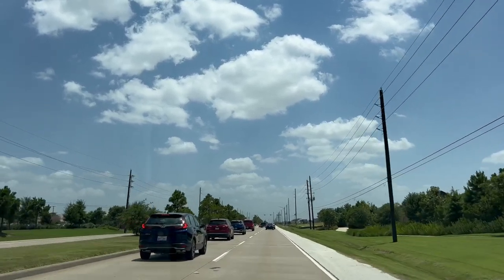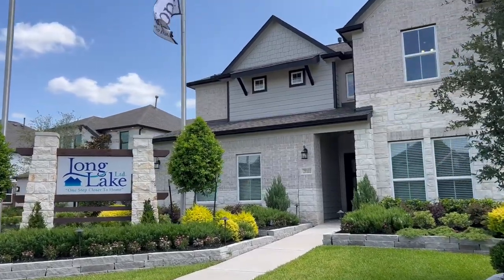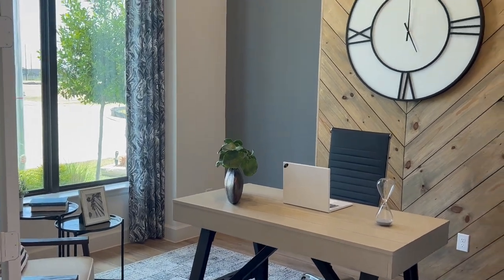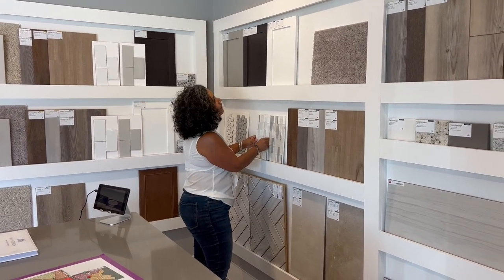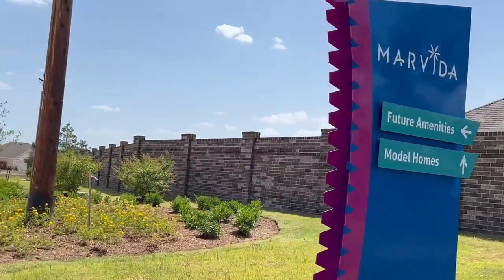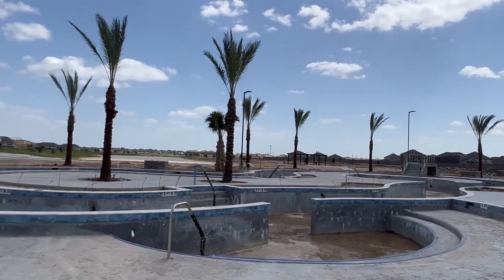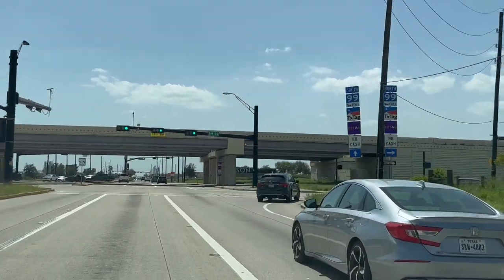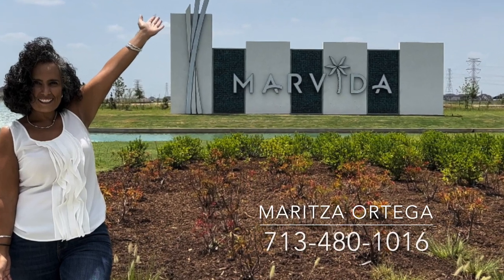What you need to know about Marvida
Join me as I explore Marvida, a new Community in Cypress Tx that provides amenities and features you can enjoy everyday.

We'll help you find a home that's a perfect match for your budget, taste, and lifestyle.